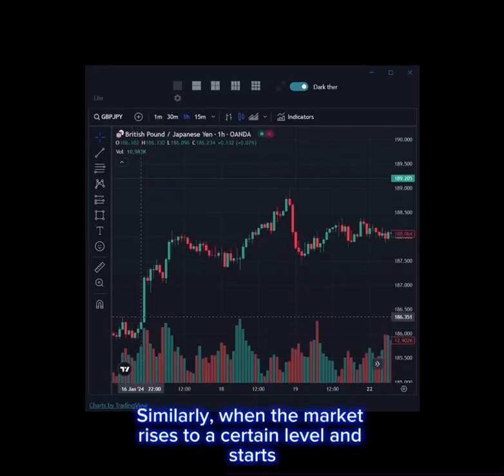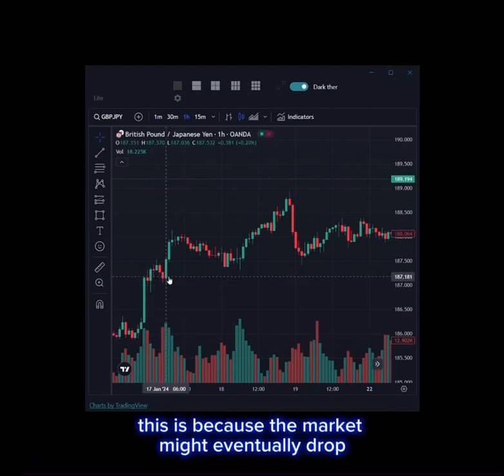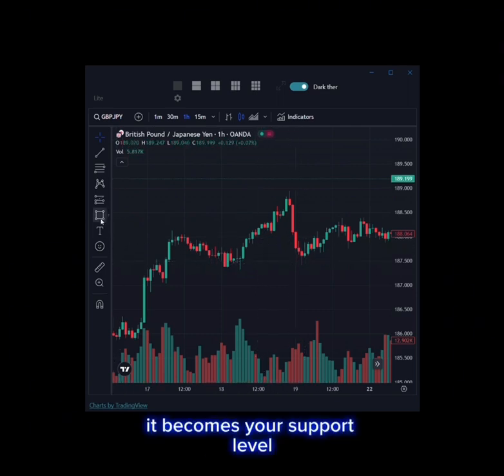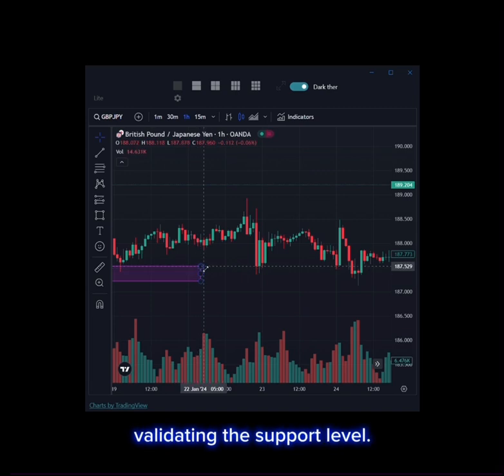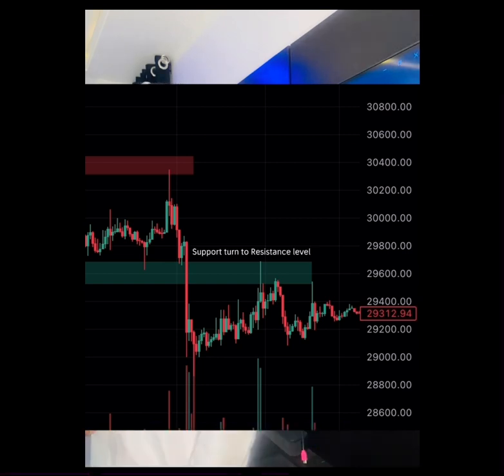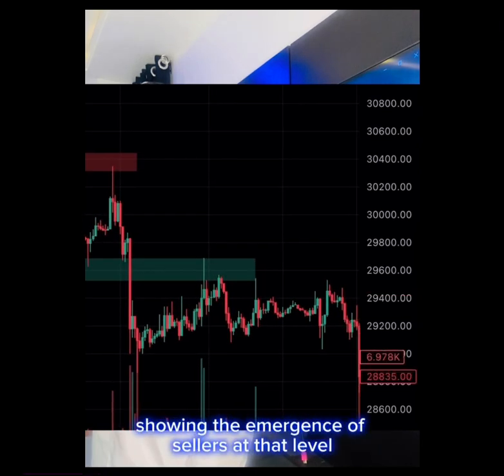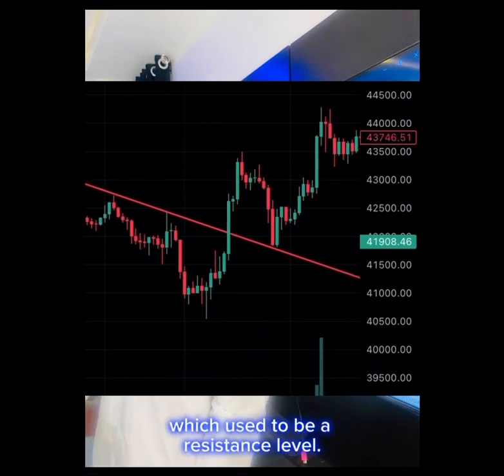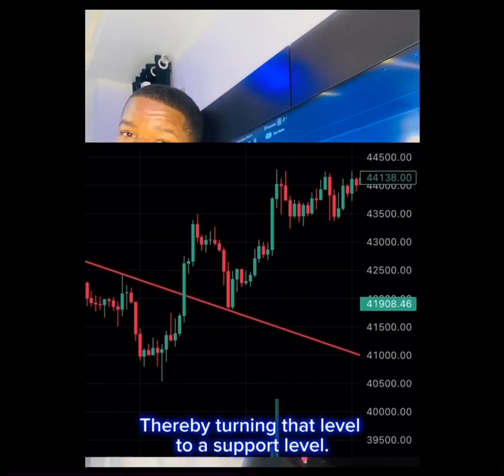SUPPORT and RESISTANCE levels explained.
Explanation Support and Resistance